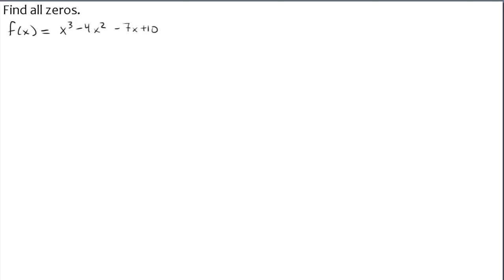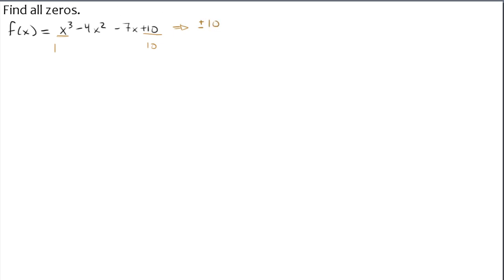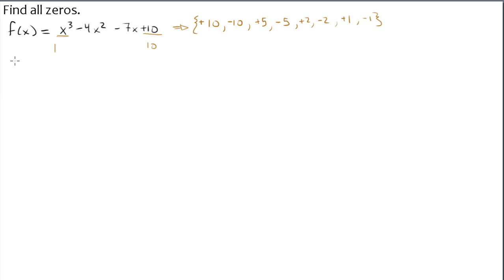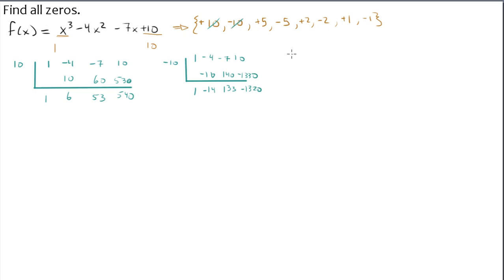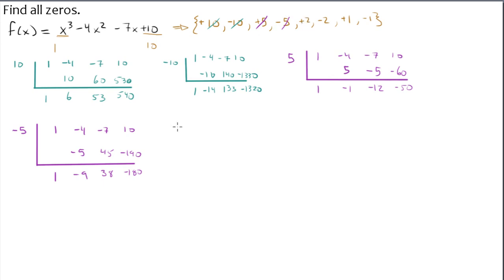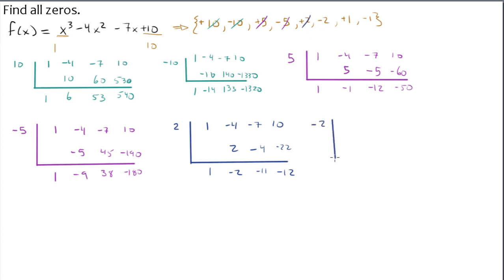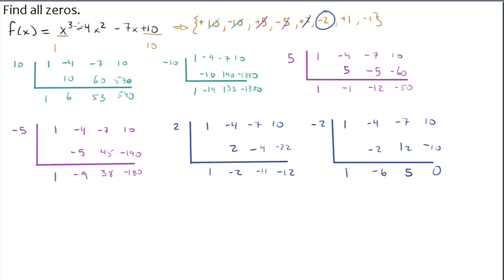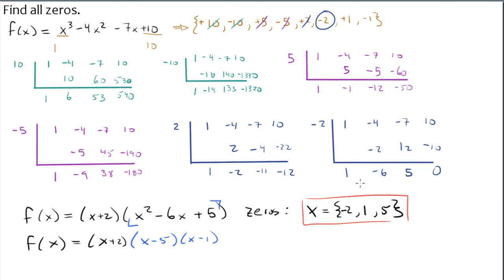M 121 S3.4 - Find all the Zeros 3